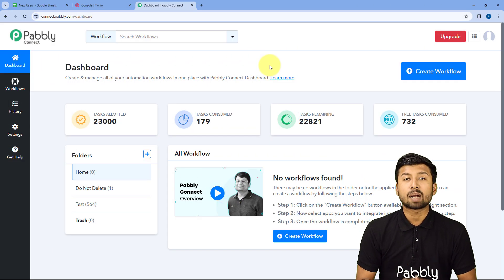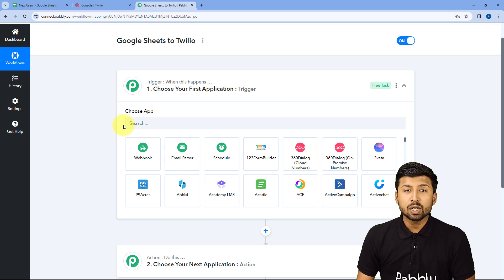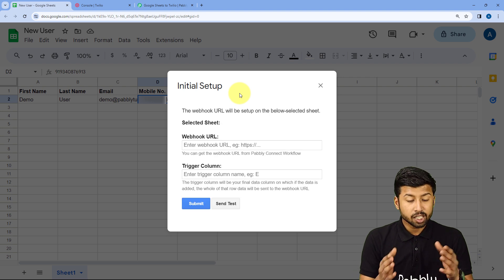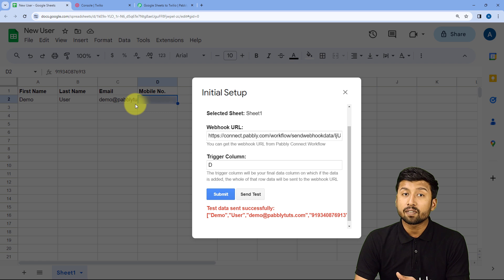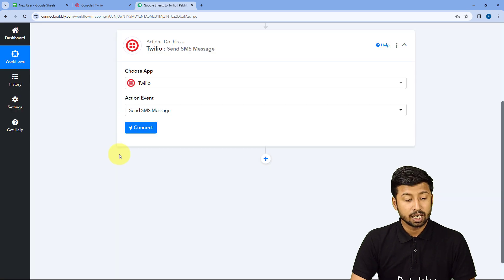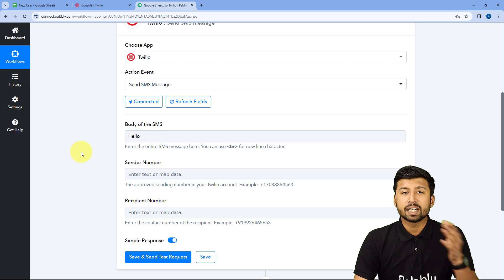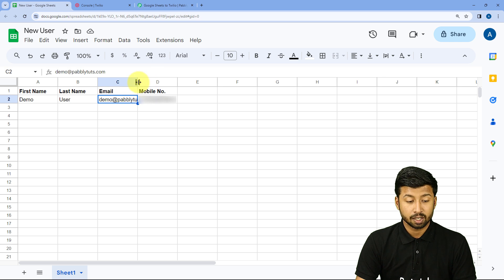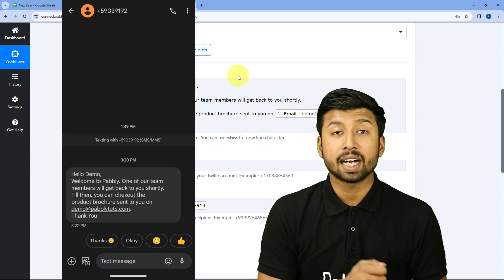How to Send REAL-TIME SMS from Google Sheets (Step-by-Step Tutorial)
In this game-changing tutorial, we're unlocking the secrets of instantaneous communication! Join us as we guide you through the step-by-step process of sending REAL-TIME SMS directly from Google Sheets, all thanks to the magic of Pabbly Connect. Whether you're a marketer, business owner, or communication enthusiast, this tutorial will empower you to enhance your outreach in real-time.

🚀 Who Should Watch:

Marketers and businesses aiming for instant and automated communication.
Communication enthusiasts seeking efficient ways to connect with their audience in real-time.
Anyone eager to explore the power of Pabbly Connect for dynamic SMS integrations.

🌟 Additional Insights:

Send Real-time Sms From Google Sheets
Send Bulk Sms Automatically,
Google Sheets To Twilio Free,
Send Sms From Google Sheets For Free,
How To Use Google Sheets To Twilio,
Send Sms In Bulk,
Bulk Sms Gateway,
Mass Messages

1. Automation: Pabbly Connect offers automation capabilities that can help you automate mundane and repetitive tasks. This allows you to save time, money and resources.

2. Integration: Pabbly Connect provides a wide range of integrations so that you can connect different web services with each other. This helps you to create smarter workflow processes and make your business more efficient.

3. Security: Pabbly Connect takes security seriously and provides an industry-standard security system to protect your data and applications.

4. Scalability: Pabbly Connect is highly scalable and allows you to easily add new applications and services to your workflow.

 5. Cost-effective: Pabbly Connect is cost-effective and provides plans for different business sizes.